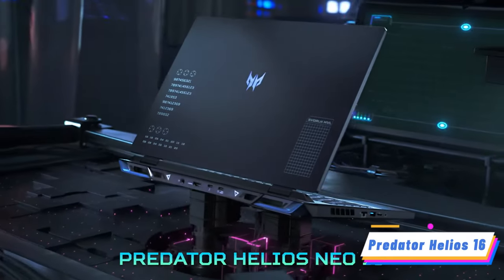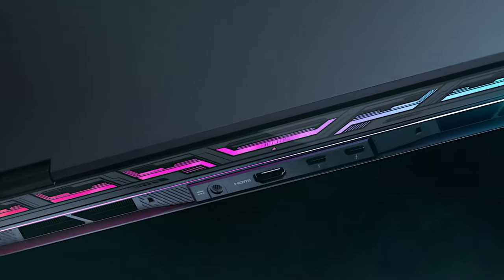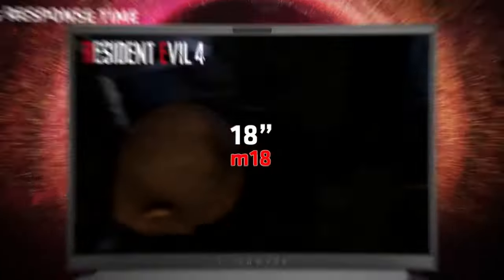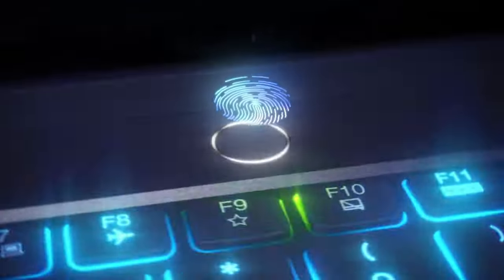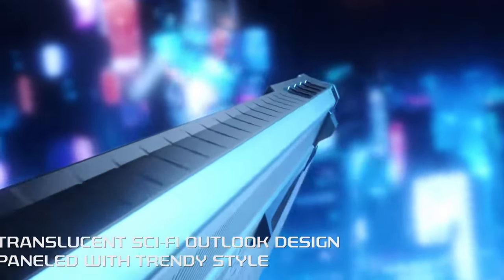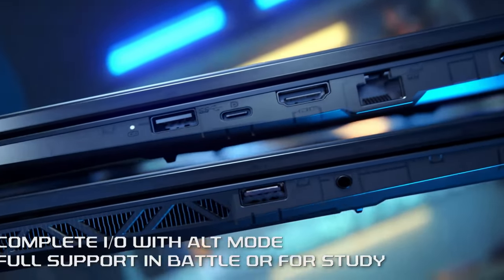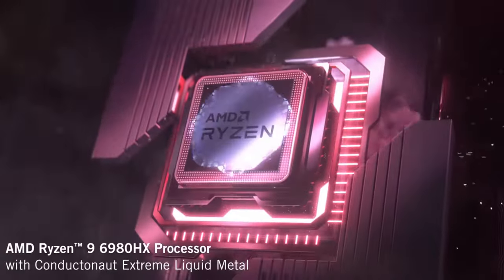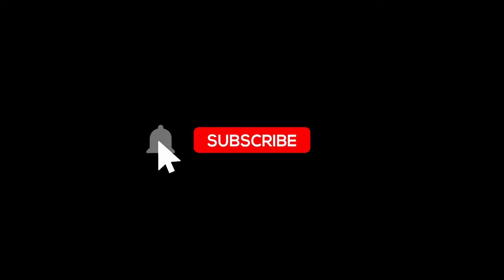Unleashing the Power: Gaming Laptops for 2023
Dive into the future of gaming with our latest video, "Unleashing the Power: Gaming Laptops for 2023." 🎮🔥

In this exciting episode, we're taking a closer look at the most formidable gaming laptops that 2023 has to offer. Get ready to be blown away by raw processing power, stunning graphics, and innovative features that are reshaping the landscape of portable gaming.

🔹 Predator Helios 16_18 - 13th Gen Gaming Laptop
We kick off our lineup with this powerhouse from Predator, boasting cutting-edge technology and jaw-dropping performance. It's not just a laptop; it's a gateway to another dimension of gaming.

🔹 Alienware m18
Alienware never ceases to amaze, and the m18 is no exception. Witness the marriage of sleek design and mind-bending capabilities as we explore the realms this laptop can conquer.

🔹 Legion 7 Series (Intel)
Lenovo's Legion 7 Series steps up the game with Intel, delivering a seamless fusion of style and substance. Join us as we unravel the immersive experiences this laptop brings to the table.

🔹 Cyborg 15 A13V
Uncover the future with Cyborg's 15 A13V. This laptop isn't just about gaming; it's a glimpse into the evolution of technology itself. Get ready to embrace the extraordinary.

🔹 ROG Zephyrus Duo 16
ASUS ROG Zephyrus Duo 16 takes innovation to a whole new level. With its revolutionary dual-screen setup, prepare to be mesmerized by the possibilities that unfold before your eyes.

Join us on a journey that delves into the heart of gaming excellence. Whether you're a hardcore gamer or a tech enthusiast, this video is your window into the future of portable gaming. Don't miss out on the chance to witness these gaming laptops in action.

🔗 Links to the featured laptops are in the description below, so you can explore these incredible machines for yourself. Elevate your gaming experience in 2023 with these technological marvels.

Your adventure into the future of gaming starts now! 🚀🎉